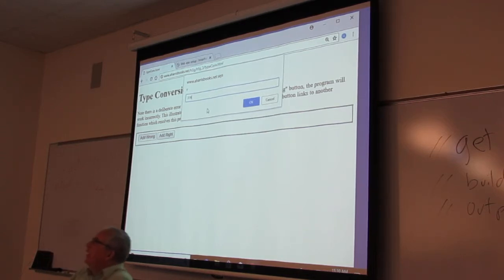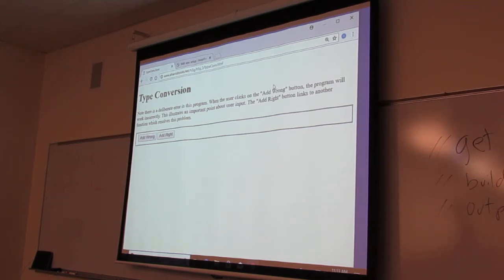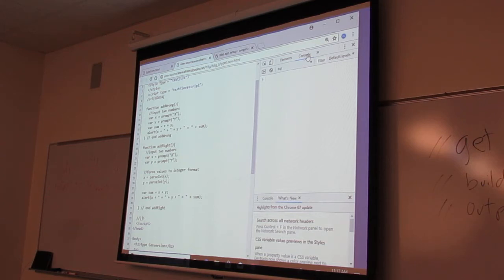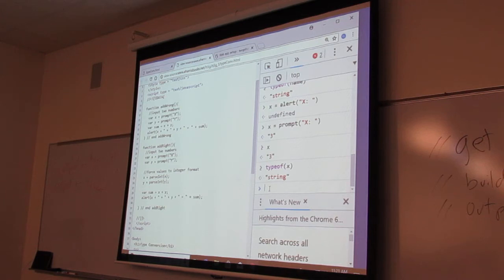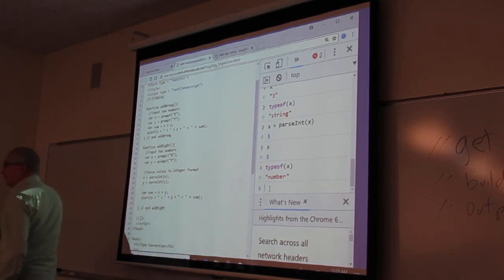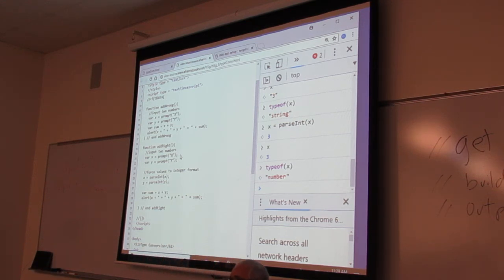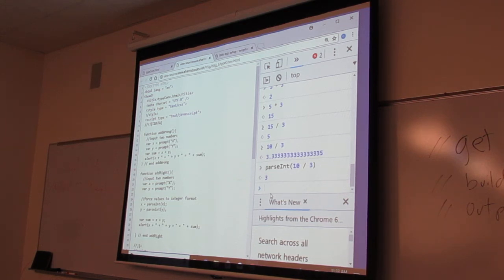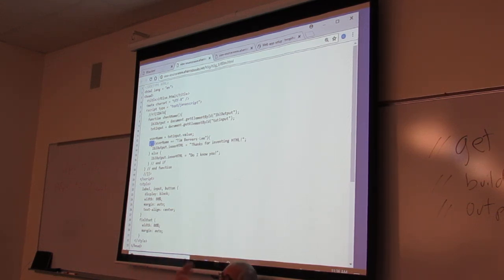Coding1 Day1 0004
ILCTE Innovative Curriculum Project provided coding/programming training by Prof. Andy Harris for Illinois business and technology teachers June 13-15. This video was recorded on the first day of a three-day boot camp.